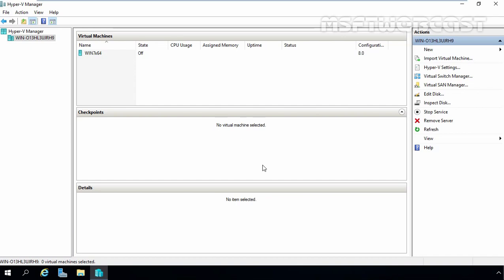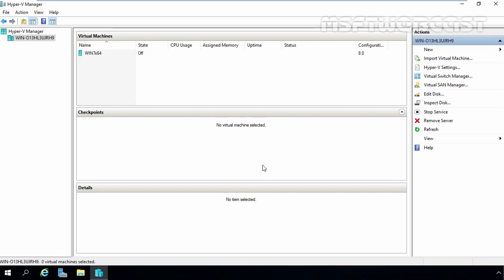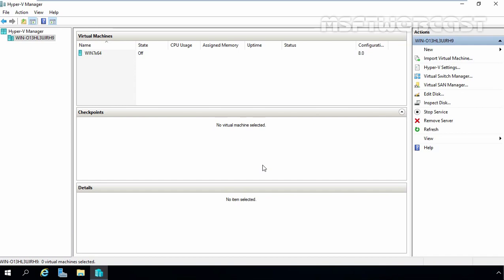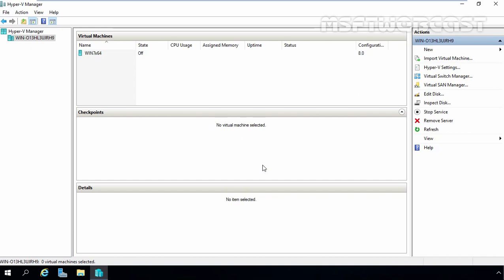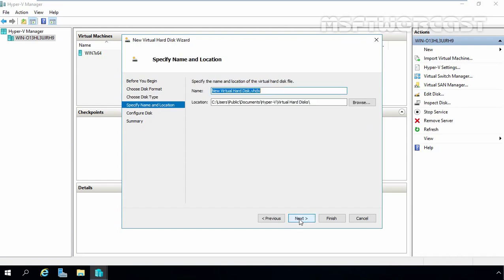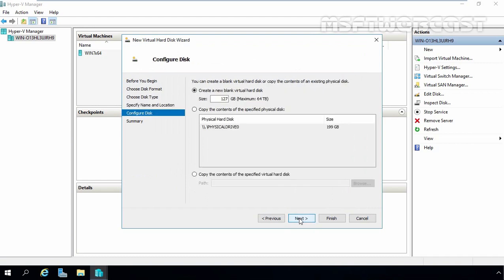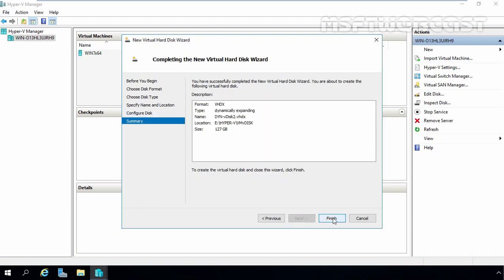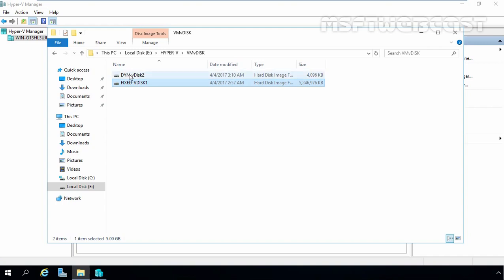31. Creating Dynamically Expanding Virtual Hard Disks in Hyper V 2016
In this simple video demonstration we will see how  create Dynamically Expanding Virtual Hard Disks in Hyper-V 2016